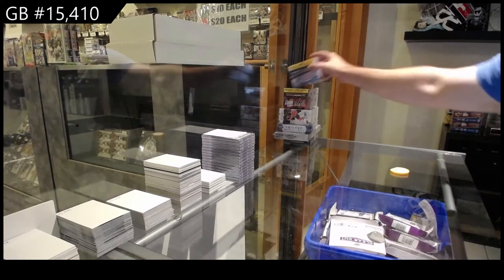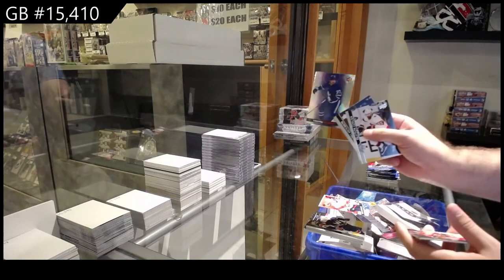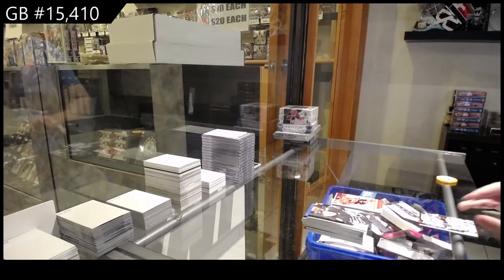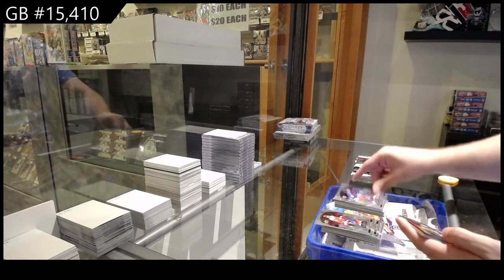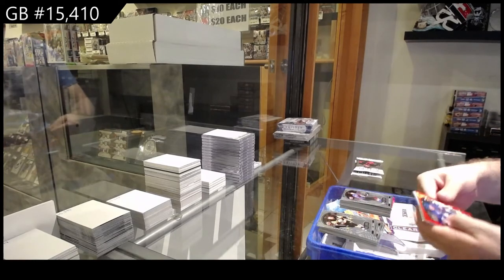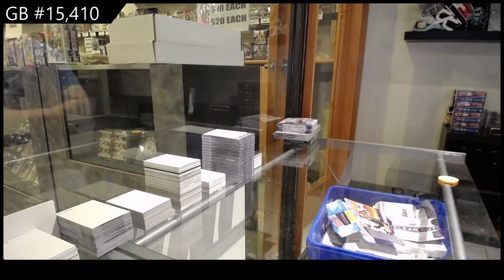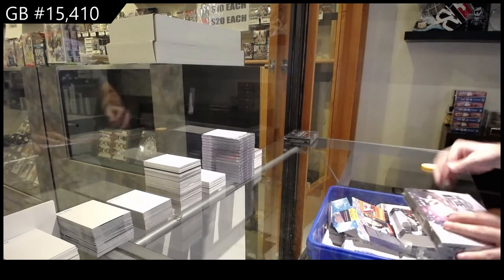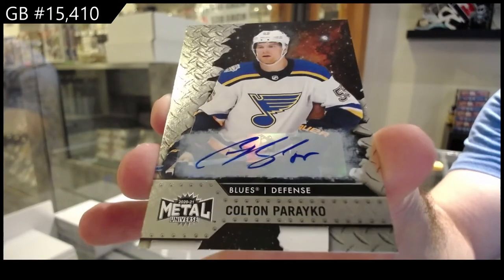20-21 6 Box Hockey Mix Break With Black Diamond - C&C GB #15,410